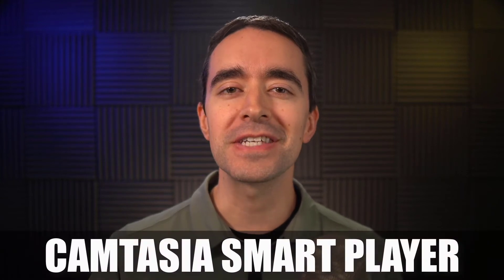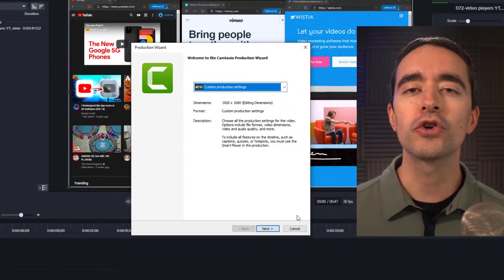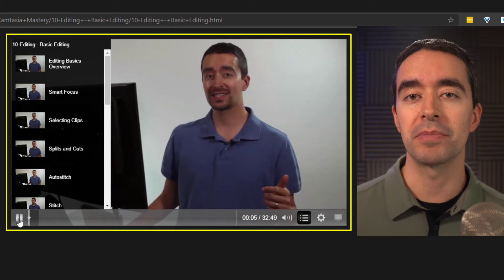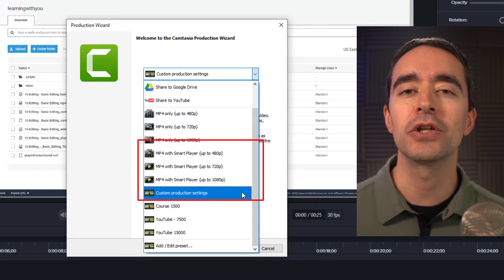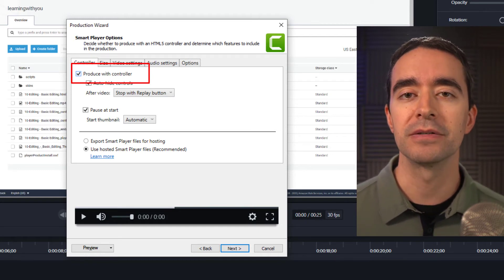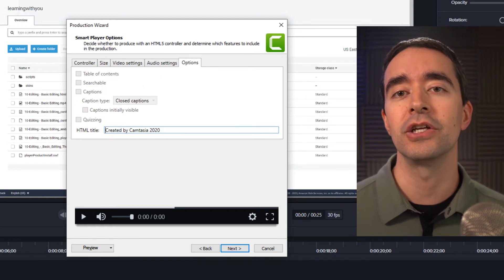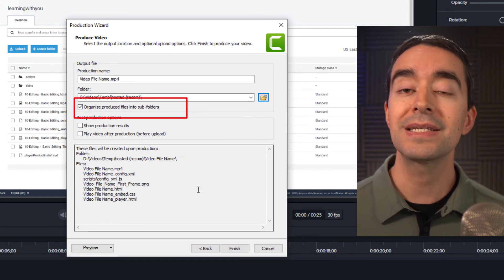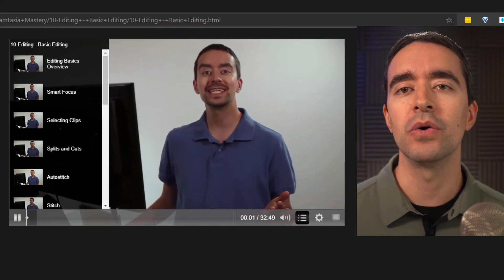The Camtasia Smart Player - What it is and how to create it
The Camtasia smart player is a set of files that accompany a video so you can host of the video on your own site. Note that the smart player is only available in the Windows PC version of Camtasia.

Hello, friend. My name is Ron from CamMastery.com, where you can go to learn how to make great videos with Camtasia.

Typically when we create videos, we're creating just an MP4 file. Video hosting sites have their own players that can play those MP4 files. If you want to host your video on your site, then you'll also need a player. Camtasia can create that player for you. That player is called the smart player and you can create it when you produce your video.

To begin producing your video, you can click the export menu, use the export button, or hold down Ctrl P inside Camtasia. Inside the production wizard, click the dropdown at the top and you'll see a few options that include the smart player. You can also choose "Custom production settings" to include the smart player.

After clicking Next and Next again, you see the Smart Player options page of the wizard. Here, you can check the box at the top to produce with controller. The controller is the smart player.

With the smart player, you have several additional options like whether to start the controls hidden (those are the buttons at the bottom of the player), have it pause at the start, what resolution to make the video, what quality settings should be used for both the video and the audio, and additional options depending on the content you have in your video like markers, captions, and quizzes. Continue through the wizard until you get to the last screen where it says "Finish".

Because Camtasia creates several files for the player, I suggest checking the box to "Organize produced files into sub-folders." This keeps everything you need in one folder. Click "Finish," and wait for the production to complete.

Once all the files have been created, upload the files from your computer to your website or to the cloud. Point your viewers to the HTML file and when they click it, the smart player will load with your video on display.